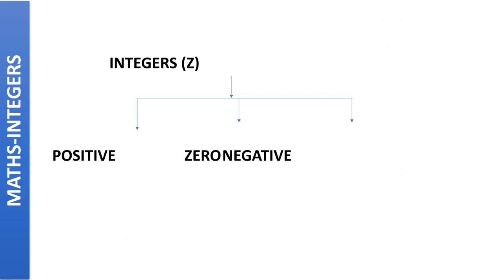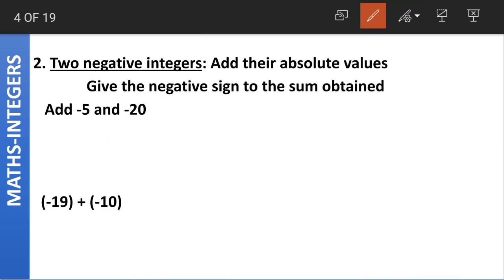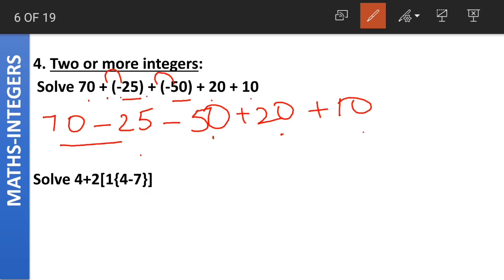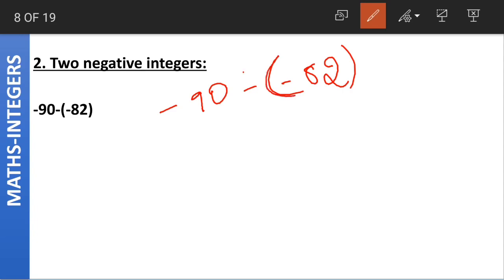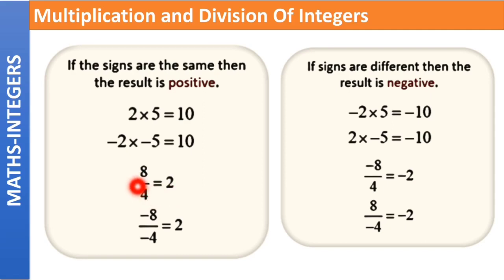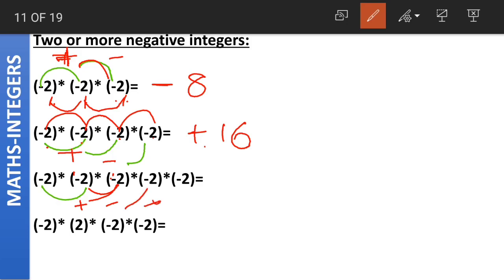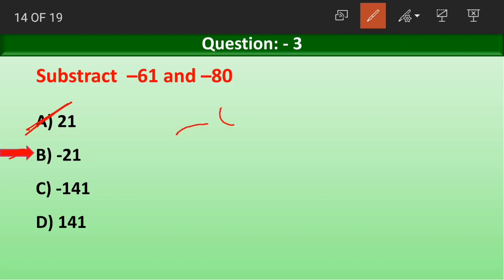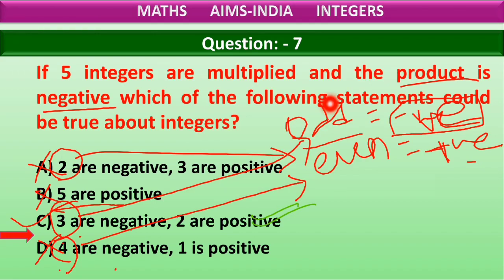7TH-JMO | JUNIOR MATHS OLYMPIADS | INTEGERS | PART 03